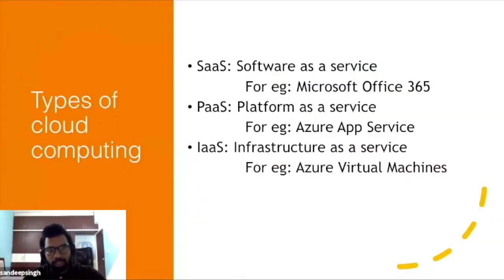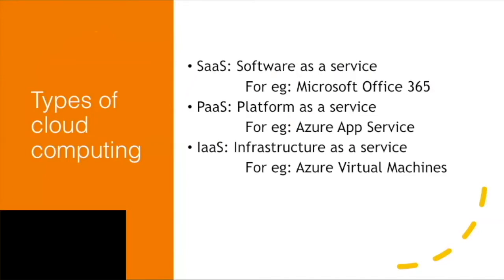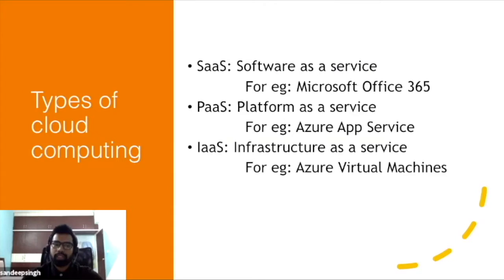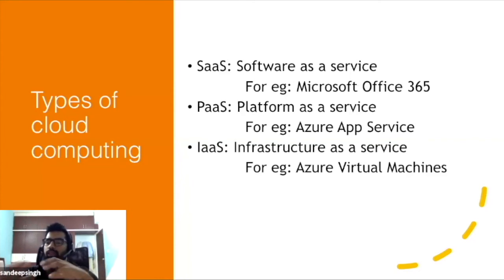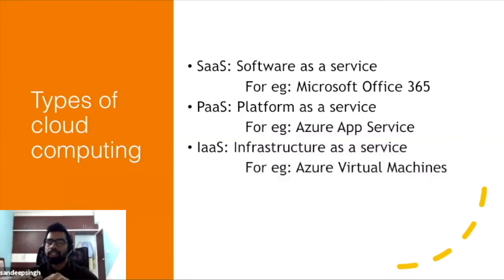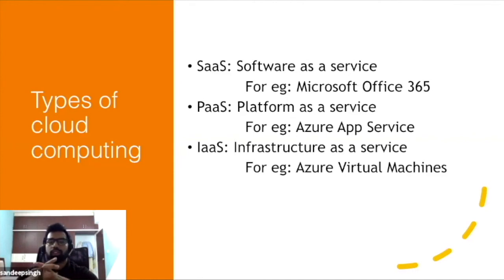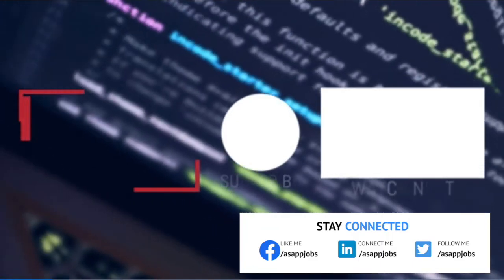#3 Types of Cloud Computing | Hands On With Microsoft Azure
In this video you will learn:
1. software as a service. for example Microsoft office 365
2. platform as a service. for example azure app service
3. infrastructure as a service. for example azure virtual machines

Thanks,
AsappJobs Team